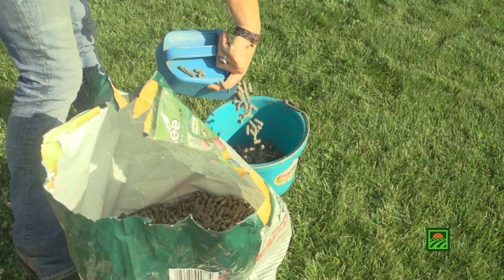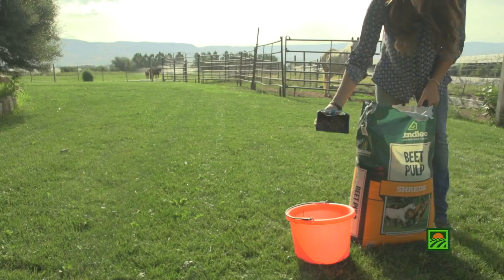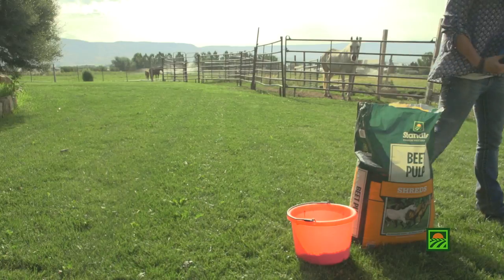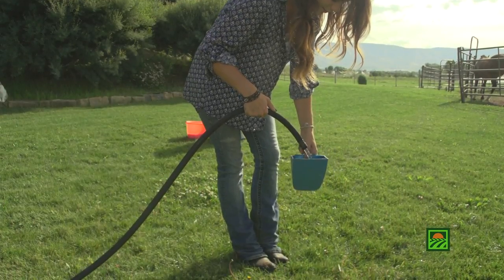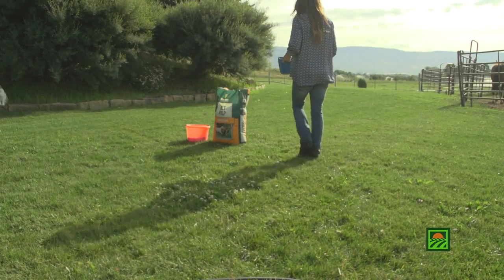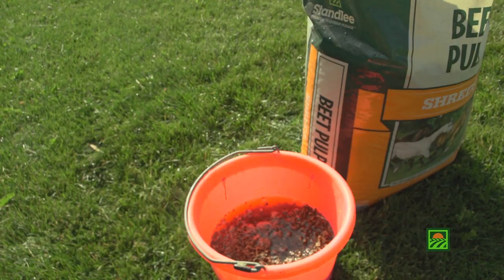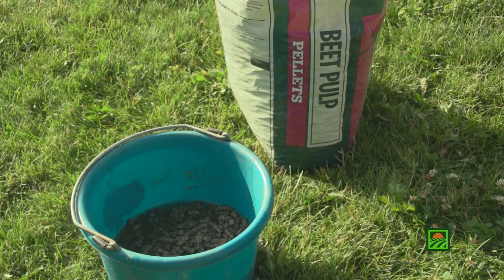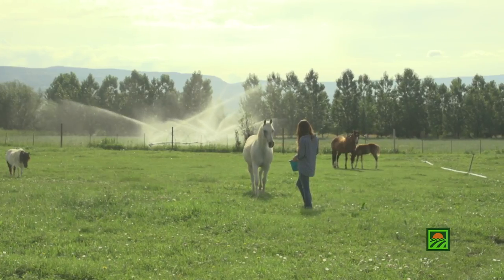Standlee Premium Western Forage® Beet Pulp Products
Standlee Beet Pulp is a high calorie fiber source for horses. Learn more about Standlee Beet Pulp products.

Beet pulp can be fed to mature horses at a rate of 0.05 to 0.2% of body weight/day depending on level of activity. For a 1000 lb horse, this equates to ½ -2 lbs of dry beet pulp per day.

Gradually introduce beet pulp into the diet during a 7-10 day period.

Beet Pulp is a dehydrated product and is recommended to be soaked (completely submerged) in water for a minimum of 15 to 30 minutes prior to feeding, or until properly softened. Soaking product for longer than 30 minutes is not recommended as extended soaking in hot or humid environments may result in mold growth.

Learn more about Standlee Premium Western Forage Beet Pulp products